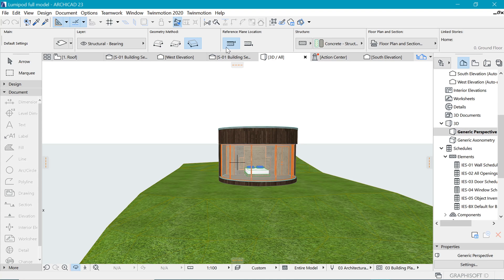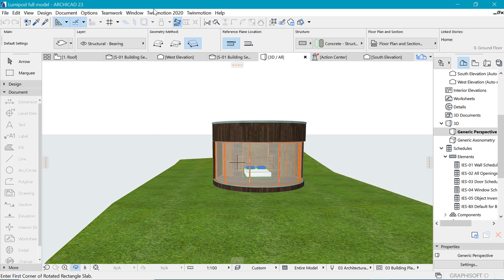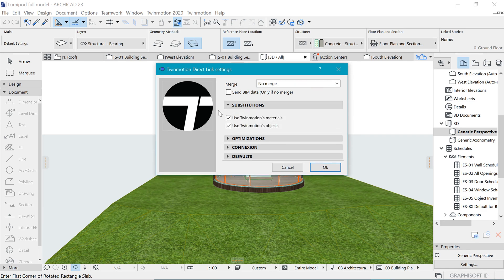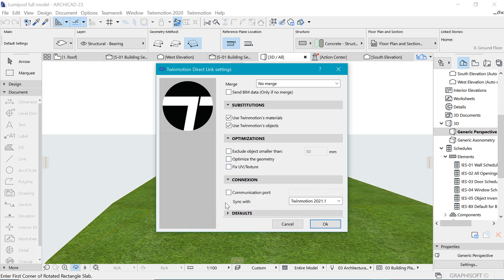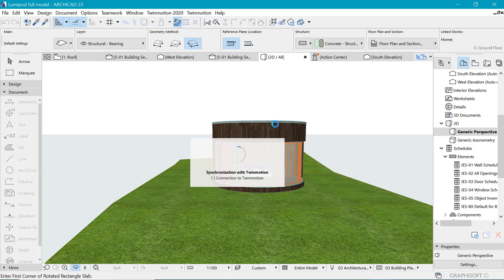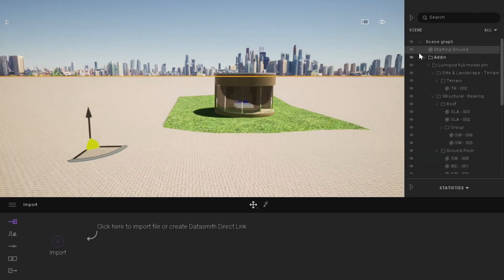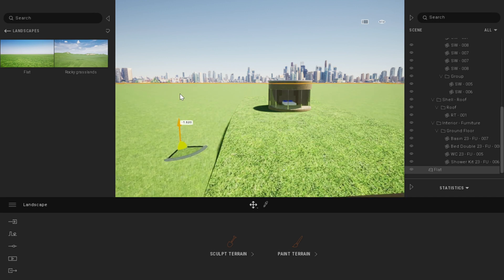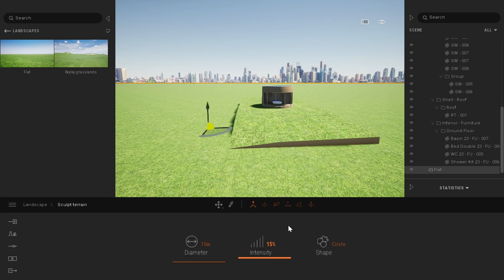Basics of rendering in Twinmotion A to Z for beginners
In  this video, we cover exporting from archicad to rendering  with twinmotion in seven easy steps.

0:00 Intro
00:32 Export Settings
01:36 Add terrain sculpting
04:46 Add grass to terrain
06:13 Add trees to terrain
07:05 Lighting Settup
08:35 Camera Settup
10:08 Add Objects
10:46 Adjust Materials
13:38 Export Render Image